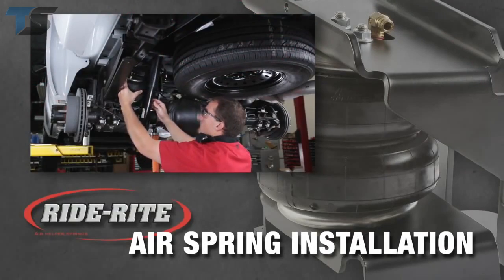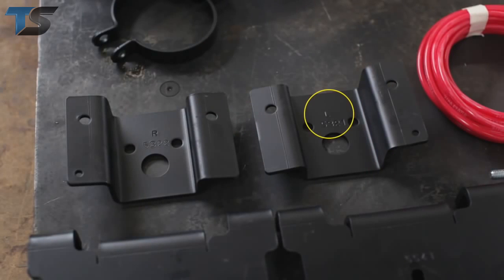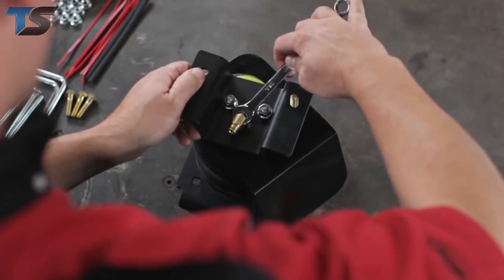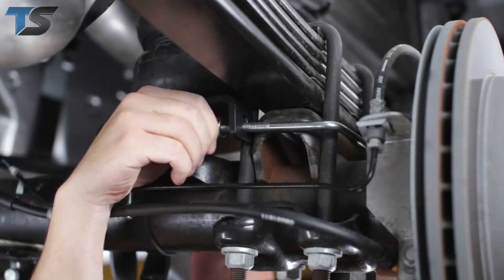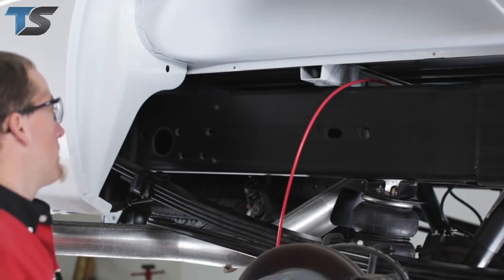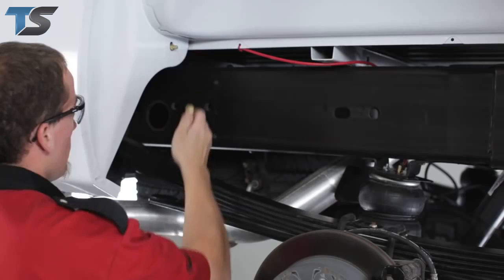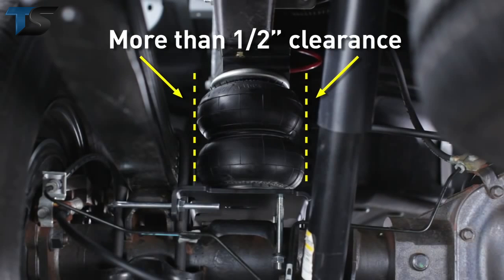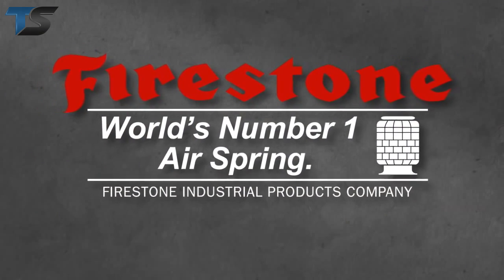How to Install a Firestone Air Bag Kit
A walk through on how to install a Firestone no drill air bag kit. The kit installed is a Firestone Ride-Rite 2250 air bag kit. It is a no drill, axle mount air spring kit. Other no drill kits will install in a similar fashion and this is a good reference video on how to install a Ride-Rite kit. Highly recommended to watch before you start installing your air bag kit, especially if you have a Firestone 2250 Kit.